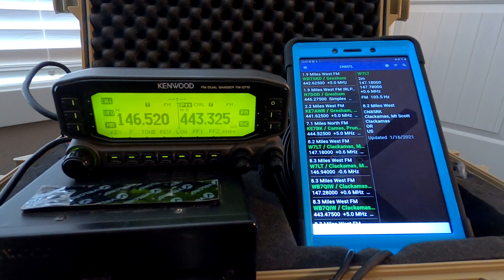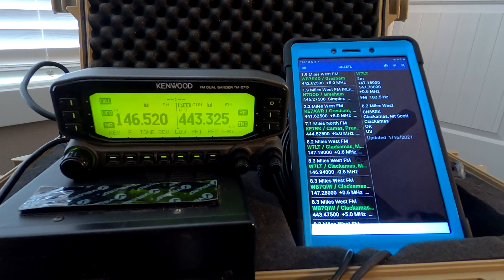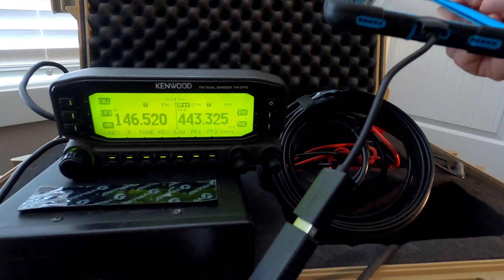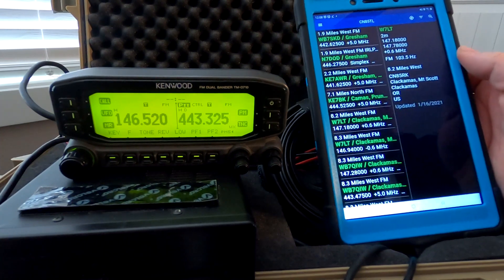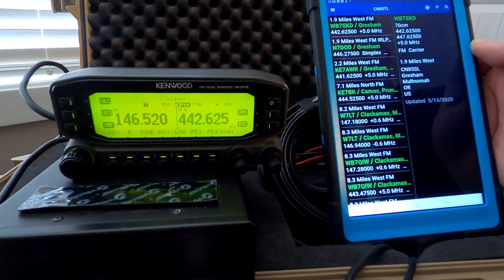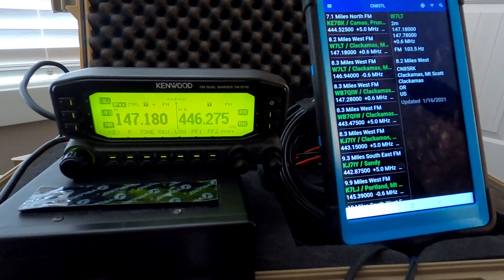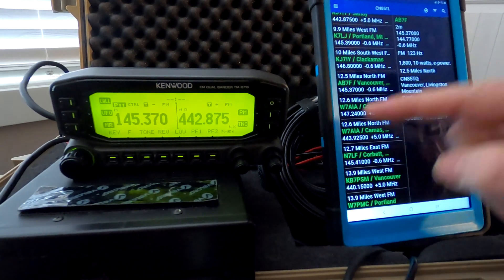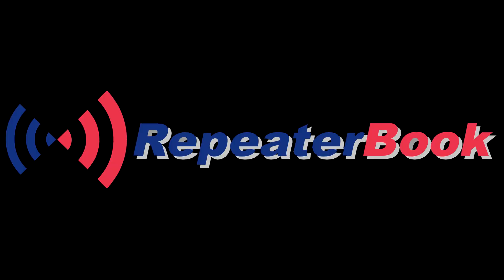Kenwood TM-D710 app control demo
You can soon control the Kenwood TM-D710 VFO with the RepeaterBook app. This is a demonstration of an experimental project using an Android tablet with USB OTG, a USB programming cable for the Kenwood TM-D710, a micro-USB OTG adapter, and the RepeaterBook app.

This add-on feature is not currently available on the production RepeaterBook app, but we are interested in your feedback.

When this is released, it should also control the Kenwood V-71. It only works with Android as Apple does not support the methods we are using here. That being said, you can pick up an Android tablet for right about $80. The one in the video is Samsung Galaxy Tab A.

Who's interested?